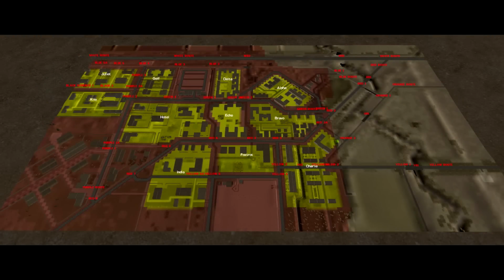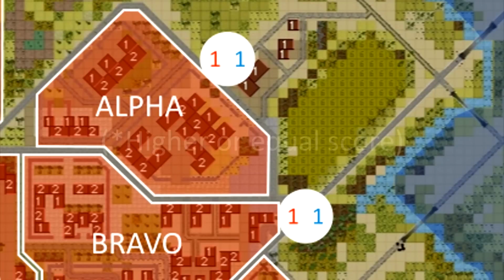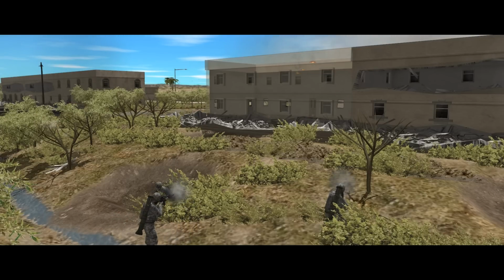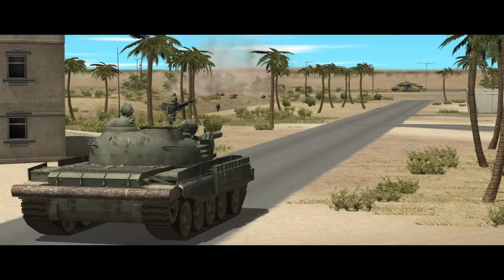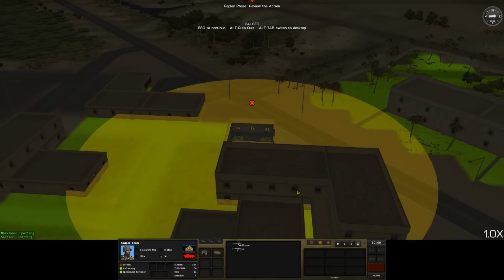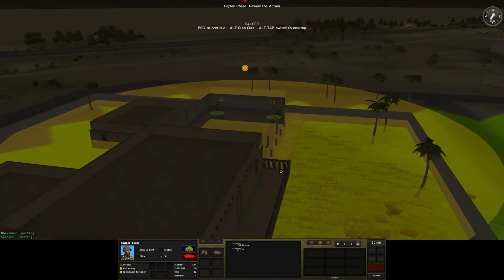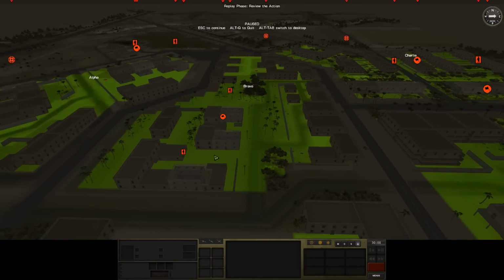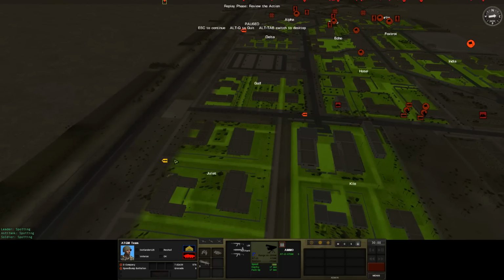CMSF2 Unscripted: Concrete Hell Introduction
And Turn 1! My Syrian Army troops defend a town against Chap's probing US Army force in a Shock Force 2 multiplayer campaign.